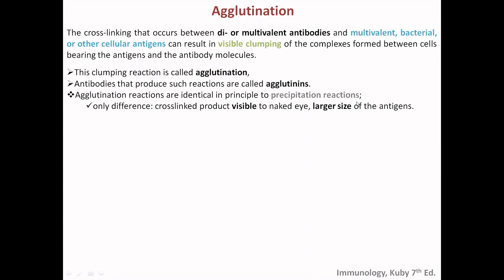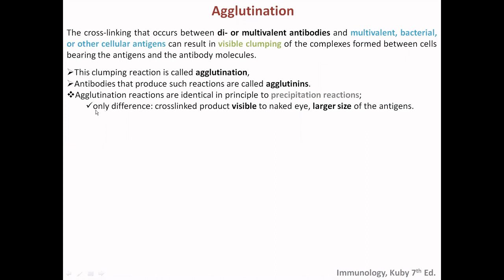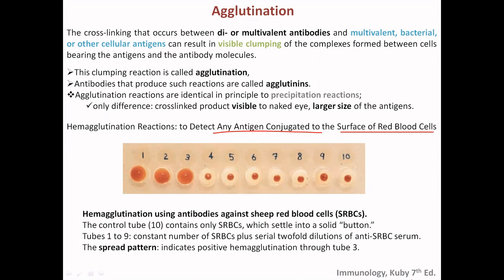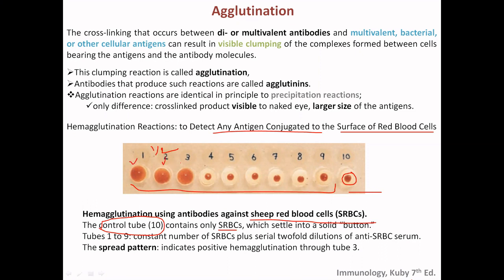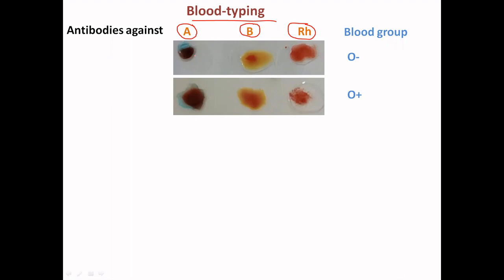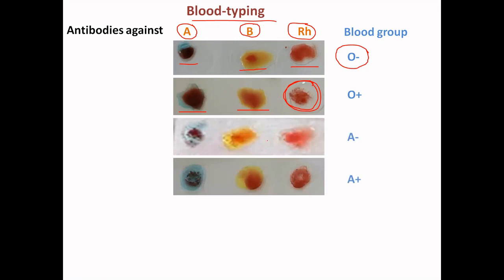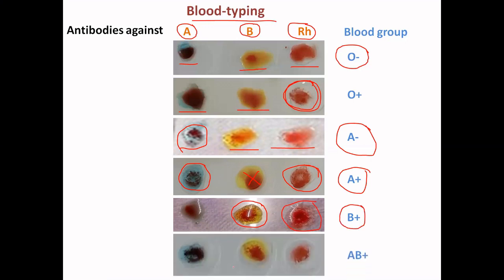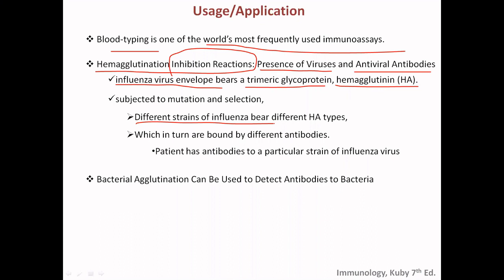Agglutination | Blood Typing | Blood group | agglutinins |Hemagglutination Reactions